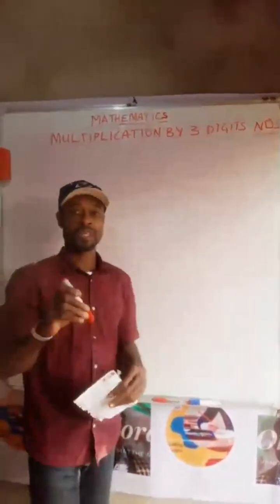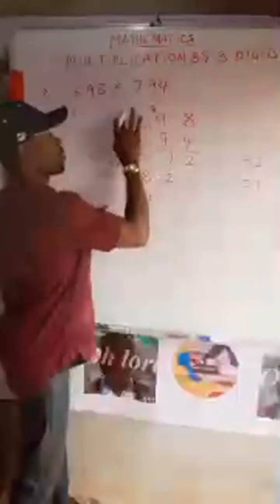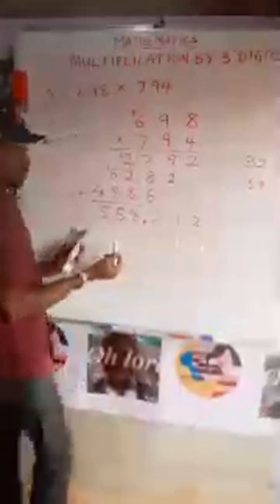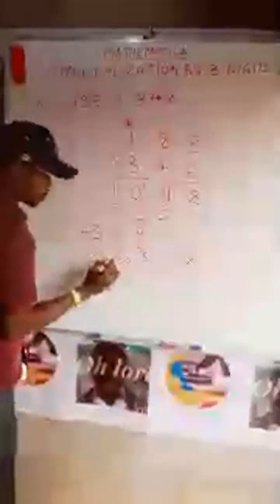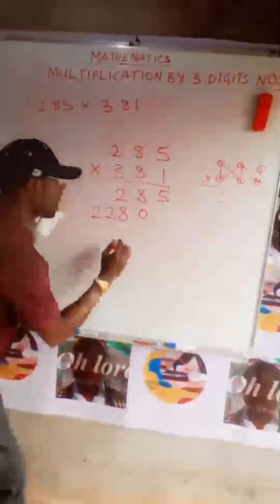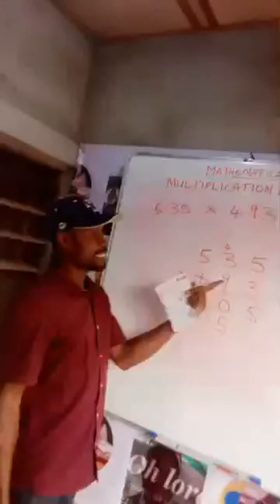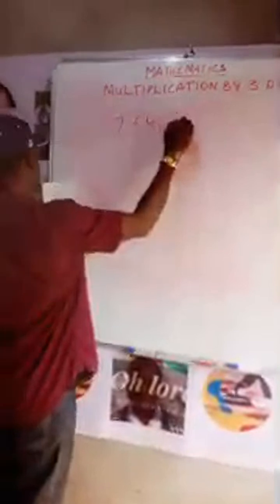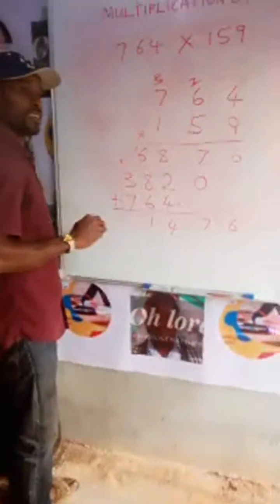MULTIPLICATION BY THREE DIGIT NUMBERS.